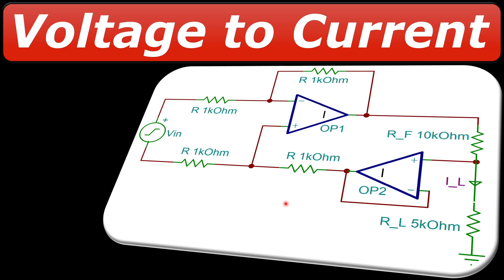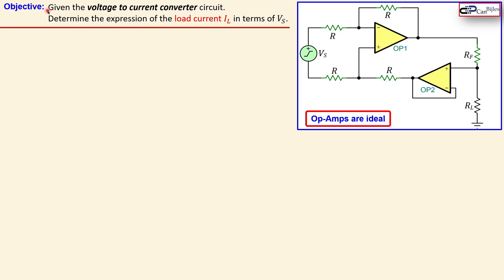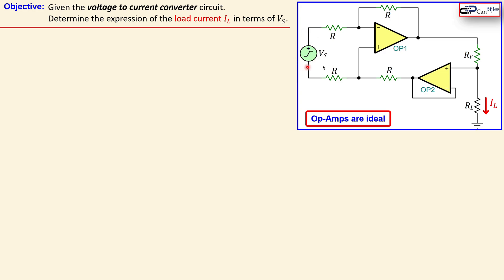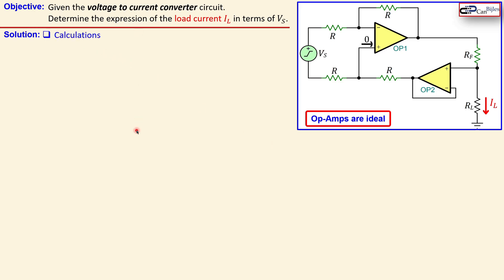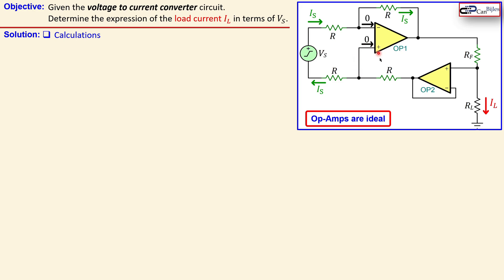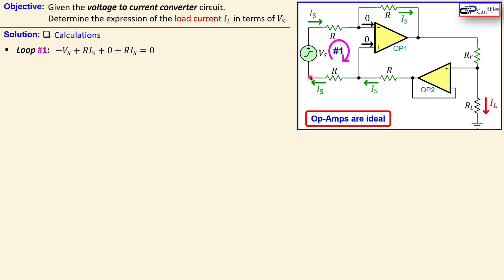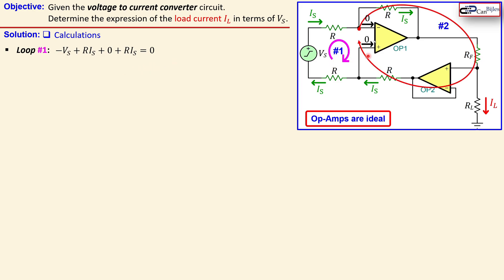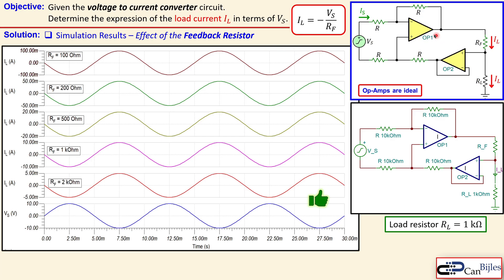Voltage to Current Converter Op-Amp Circuit ⭐ Differential Input Voltage to Grounded Load Current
In this video, we will discuss a voltage to current converter circuit using op-amps. We will determine the expression of the load current (single-ended) as a function of the input voltage (differential). We will use the mesh current method and the ideal op-amp characteristics to determine the formula which relates the load current to the input voltage. We will workout the calculations step by step and verify our calculations in TINA-TI Spice simulations.

🎯 Outline:
⏩00:00:00 Introduction
⏩00:00:16 Problem Description
⏩00:00:59 Calculations
⏩00:05:05 Simulation Results in TINA-TI Spice